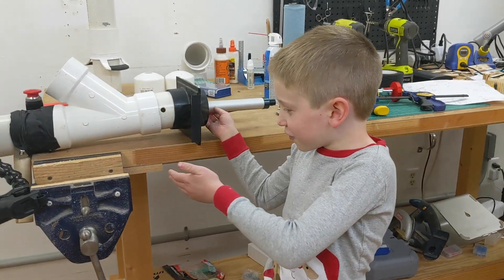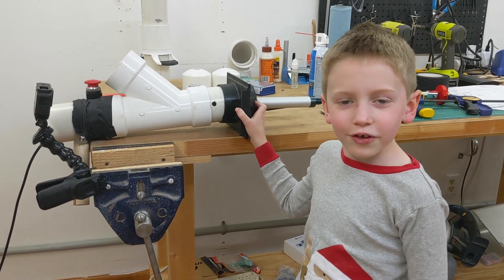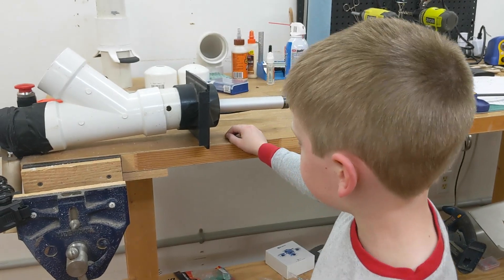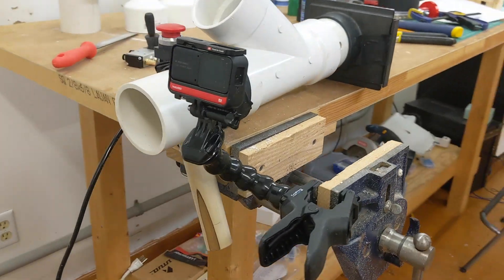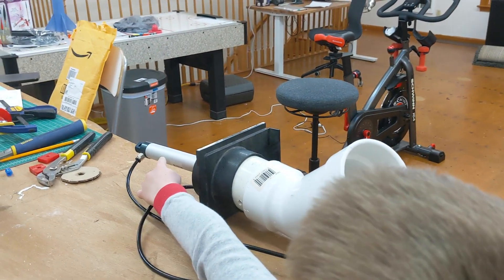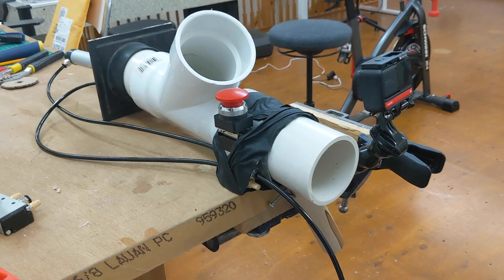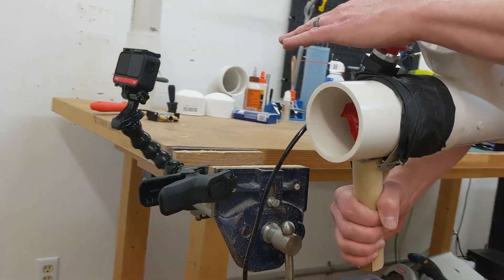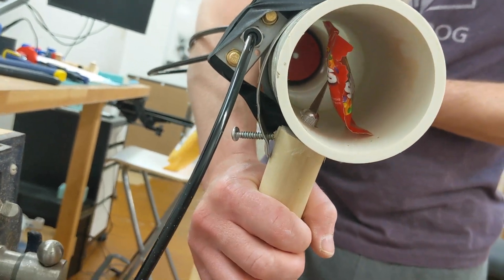AirSnacks Prototype Demonstration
This is our prototype for the Mark Rober Creative Design course. My sons and I designed a device that launches fruit snacks and other food items.  It has a cutting mechanism to slice open the package.